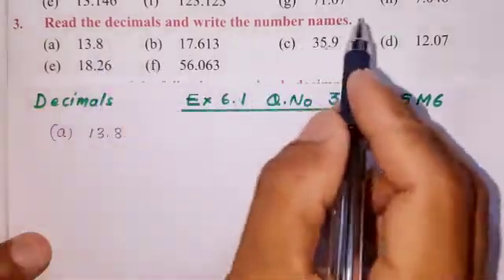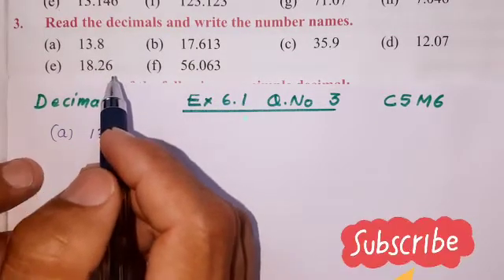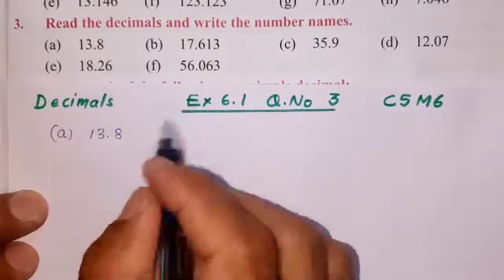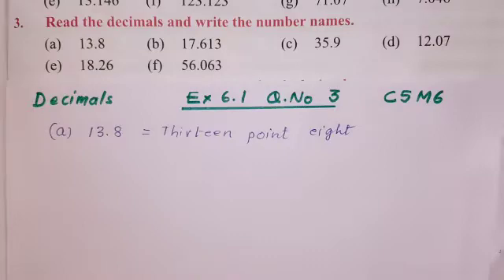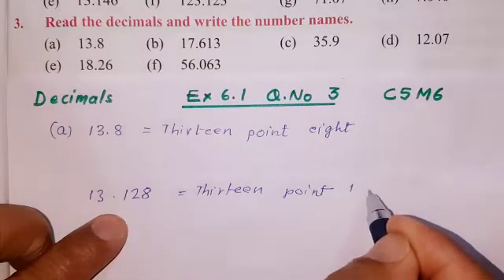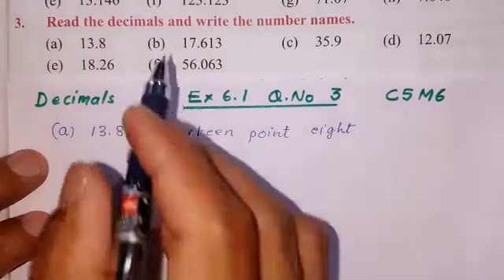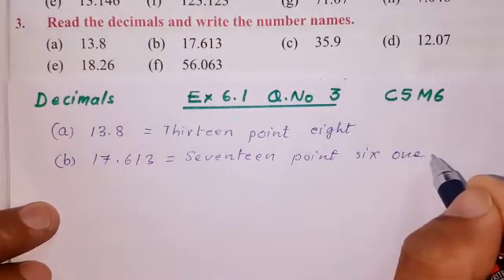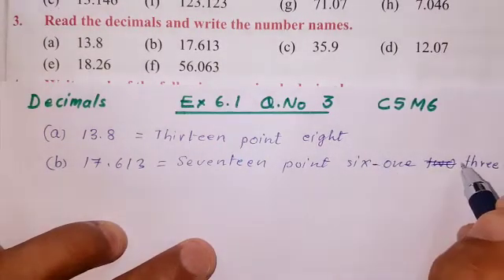Class 5 math Chapter 6|Decimal Numbers|Exercise 6.1 Question No 3|C5M6.AserE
Hello my dear students of Class 5!
Congratulation! You got this video!

Chapter- DECIMAL

Exercise